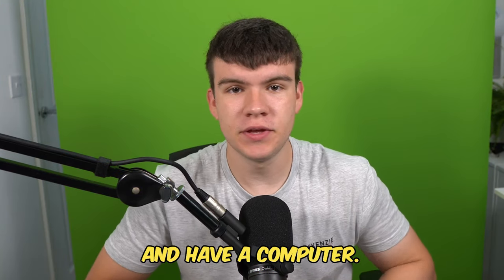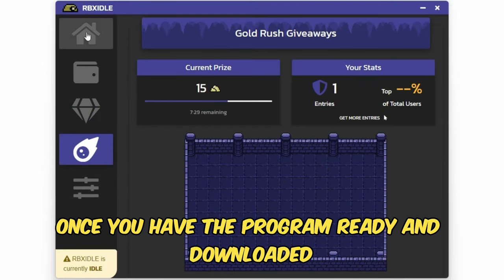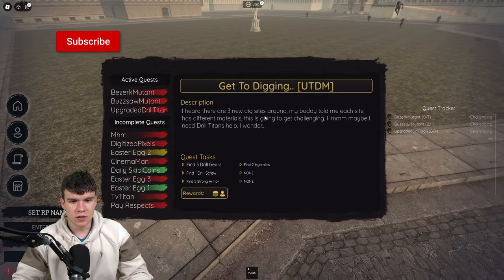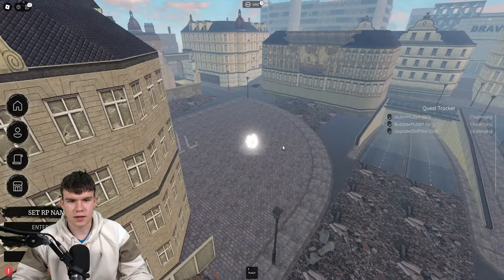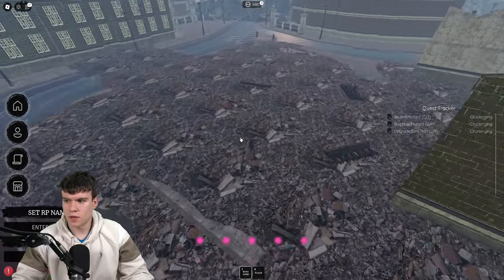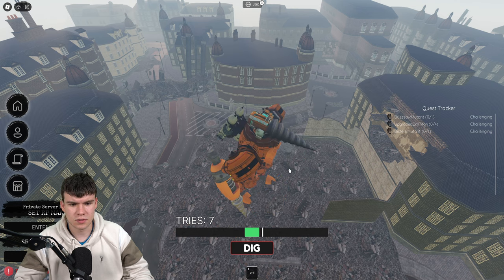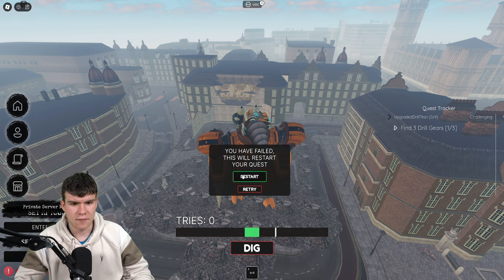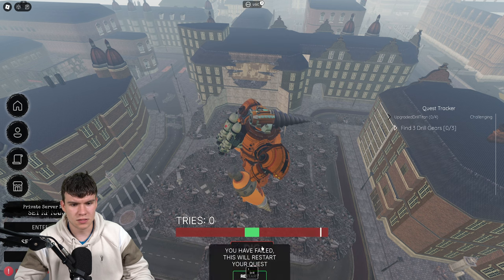How To Unlock The UPGRADED TITAN DRILL MAN MORPH Roblox SkibiVerse!